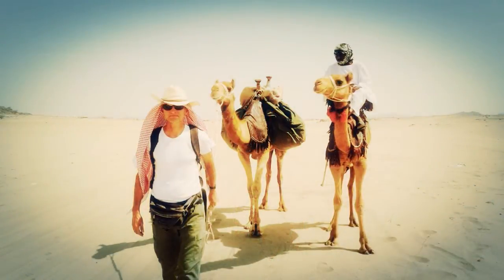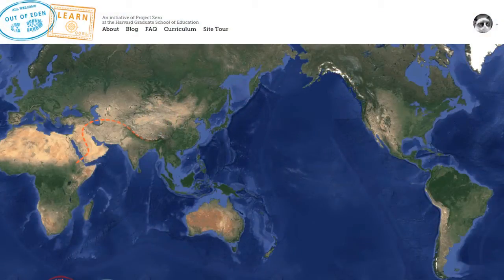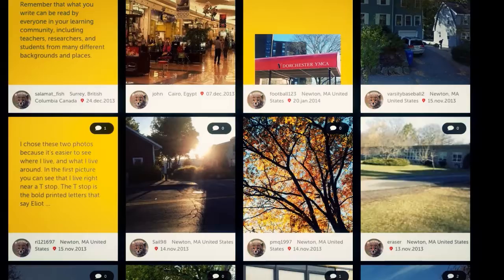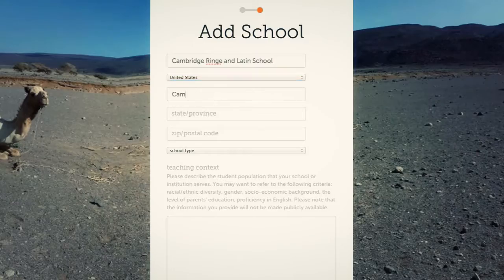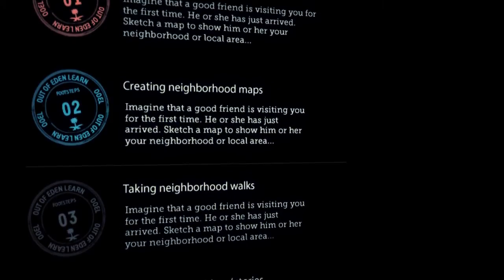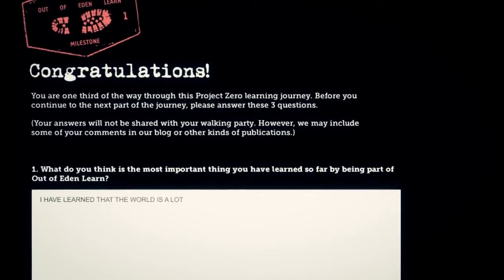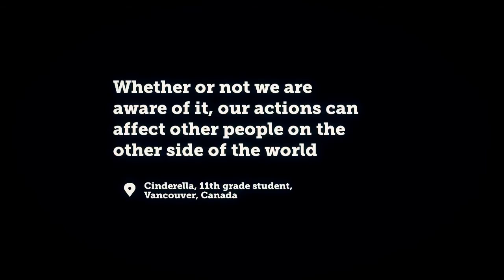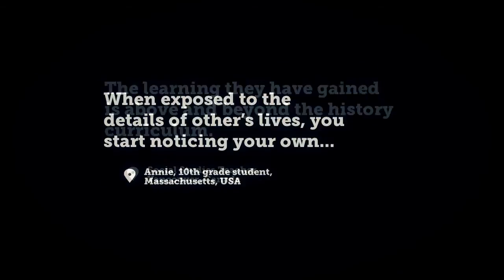Project Zero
Out of Eden Walk, Paul Salopek's epic seven-year walk around the world, is a journey spanning 2,500 generations of human history and 21,000 miles of the Earth's surface.

To accompany Salopek's journey, ICON Interactive worked with Harvard University's research center Project Zero to create Out of Eden Learn, an online learning portal that allows students worldwide to engage in Salopek's journey and all that it represents.

Watch our case study video to learn about the approach, the platform, and how this project opens up new online learning opportunities for educators and academic institutions.